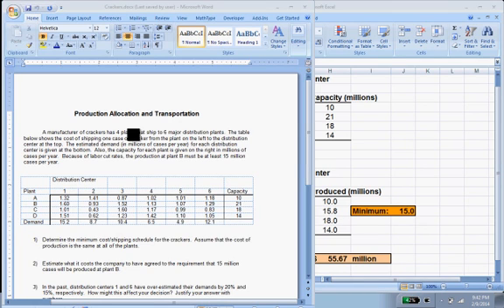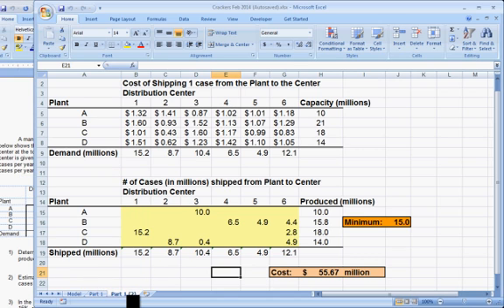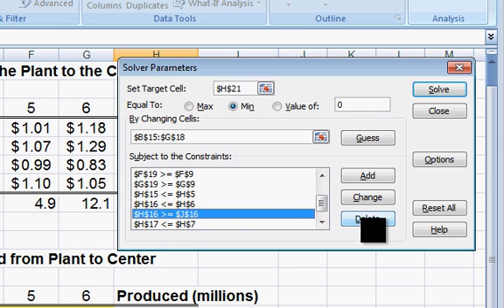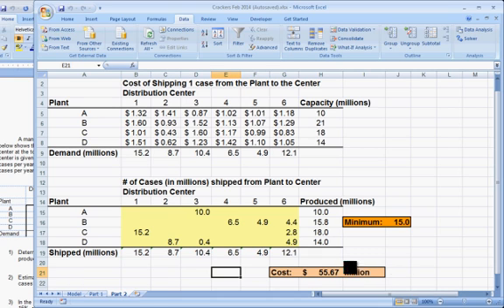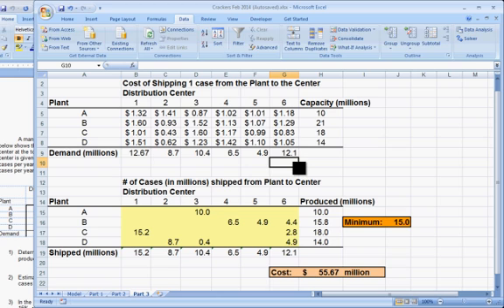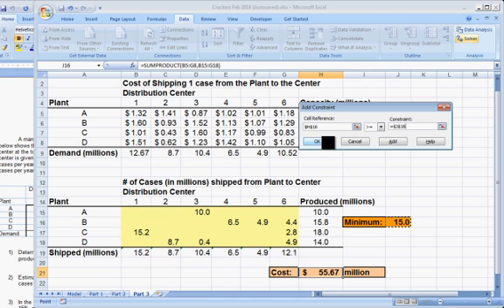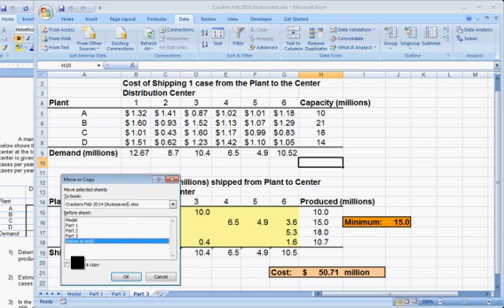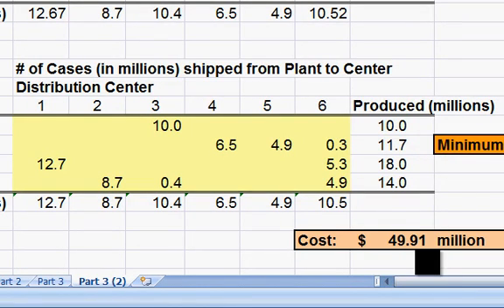Crackers End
The final of 3 videos that show using Solver in Excel to minimize the cost of shipping cases of crackers from 4 plants to 6 distribution centers.